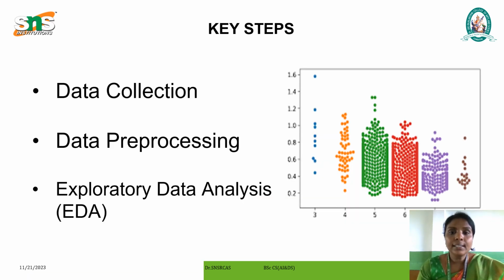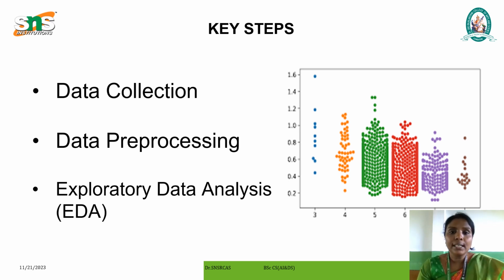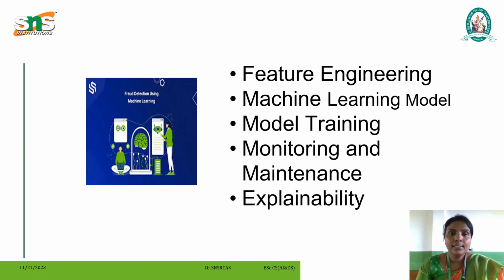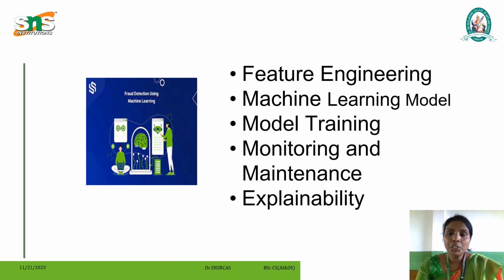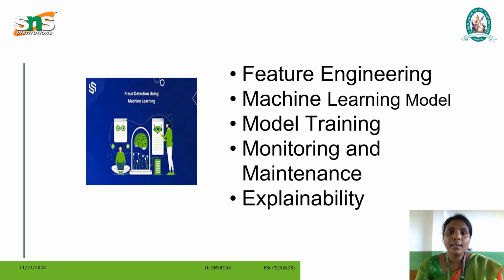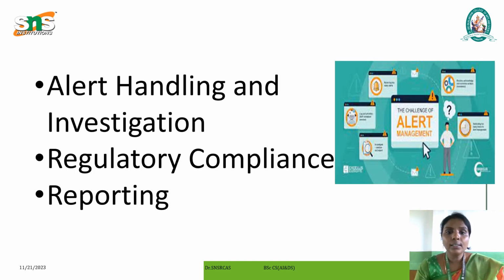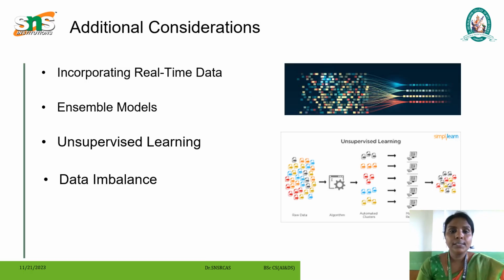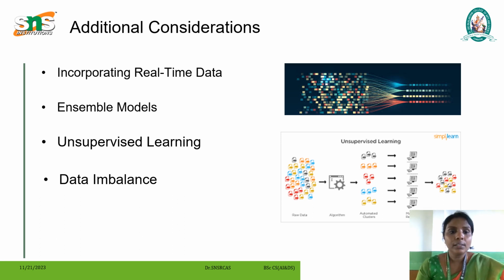Fraud Detection in Financial Transactions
problem Statement about fraud detection in Financial Transactions using Artificial Intelligence